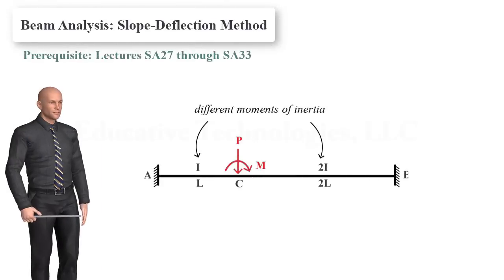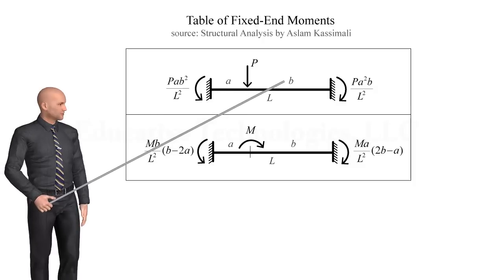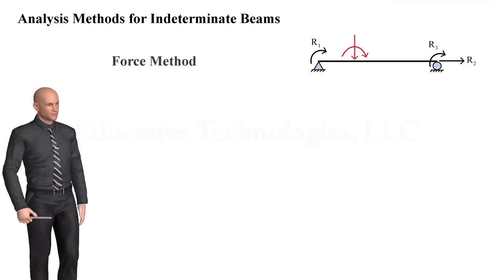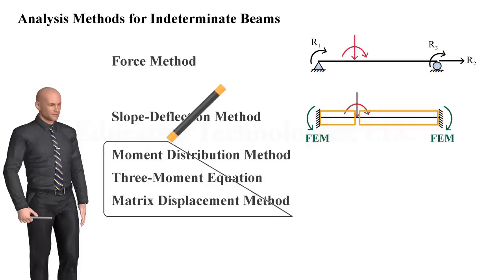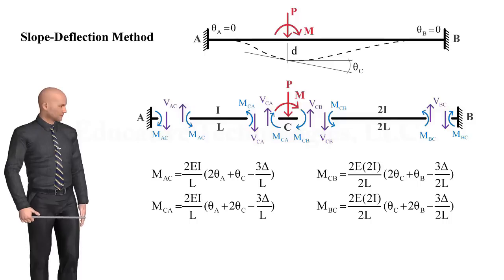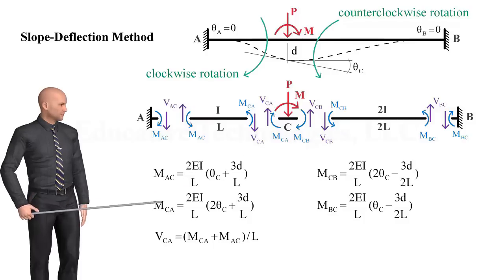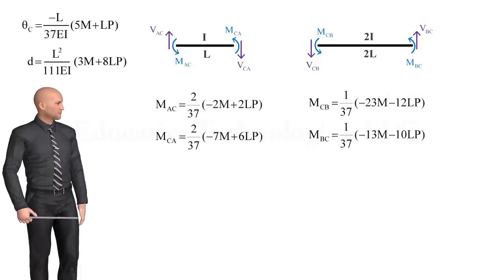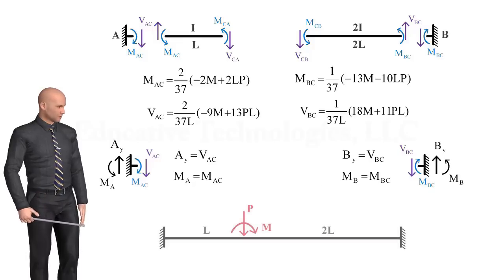EX07: The Analysis of an Indeterminate Beam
In this video, we discuss and solve a statically indeterminate beam problem posed by a student.